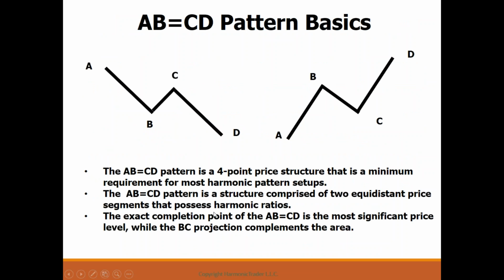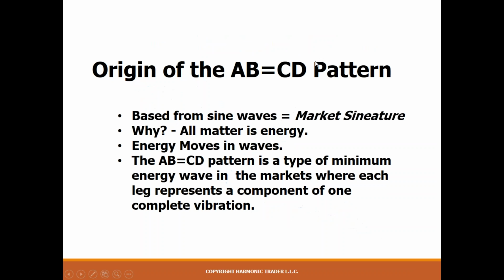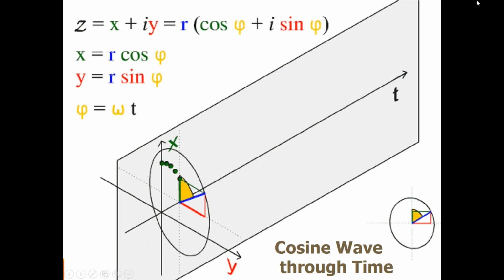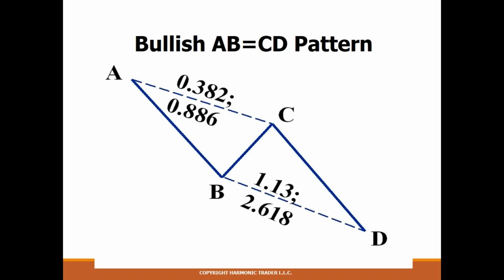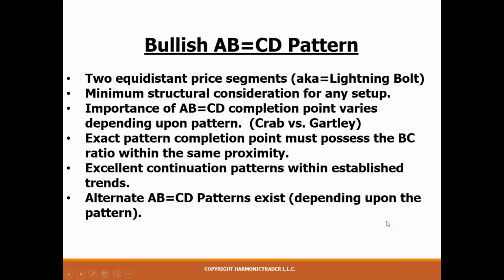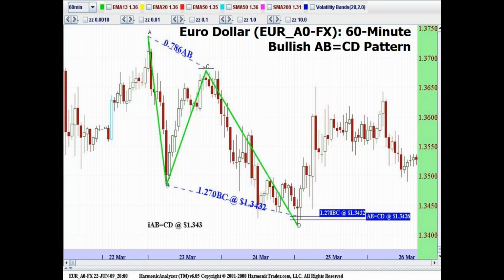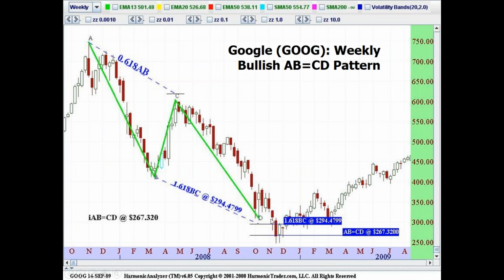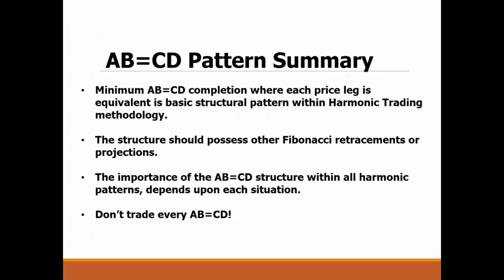Harmonics in Minutes : AB=CD Pattern Basics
Scott Carney - creator of harmonic pattern rules and Harmonic Trading -- shows the essentials in minutes.  He outlines the foundation of the AB=CD pattern in harmonic patterns in this effective presentation.